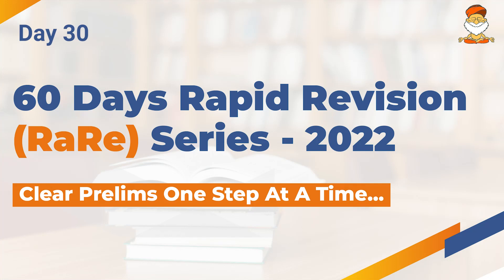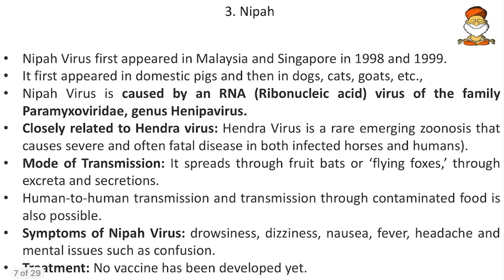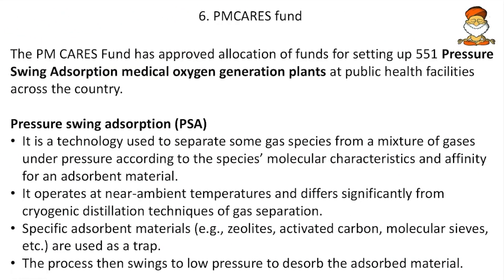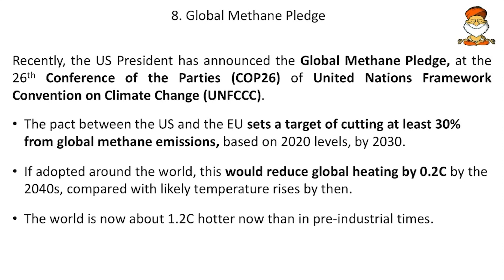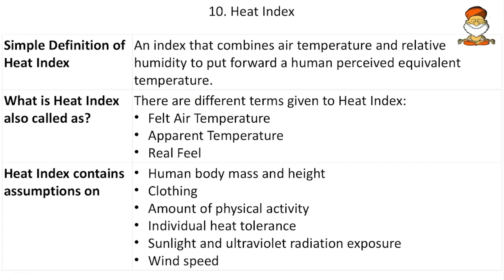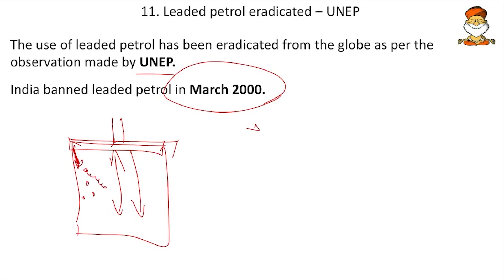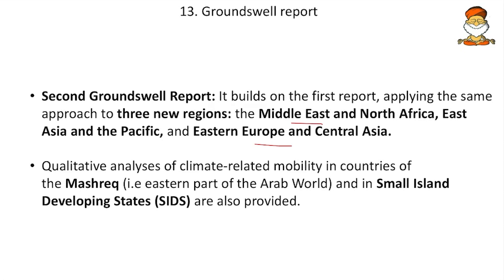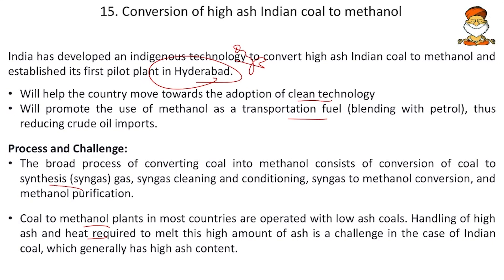UPSC Prelims 2022| 60 Day-Rapid Revision (RaRe) Series| Day-30 | 900 Probable Topics